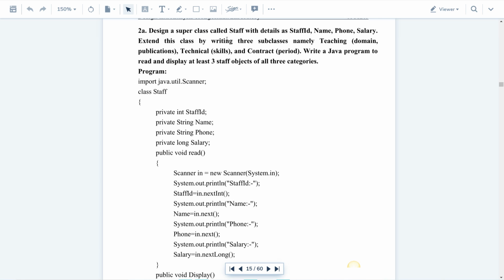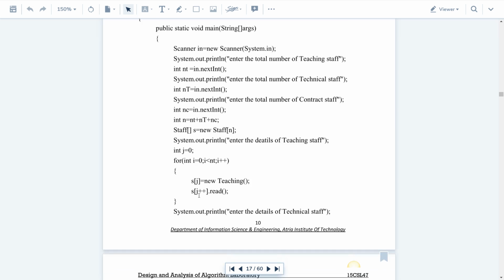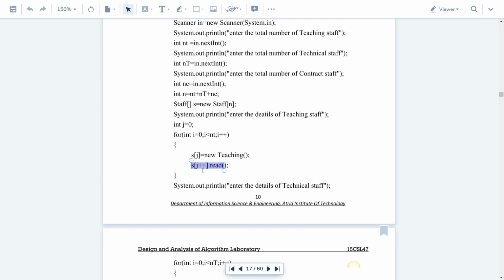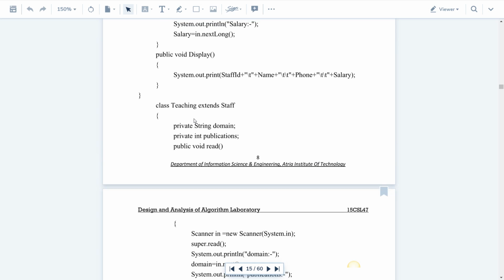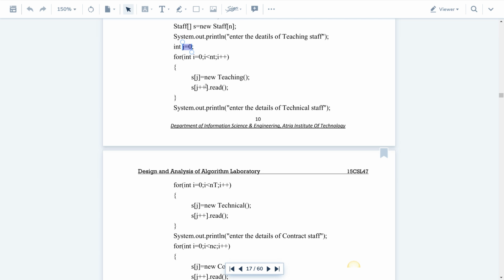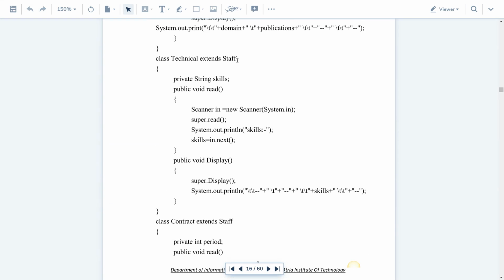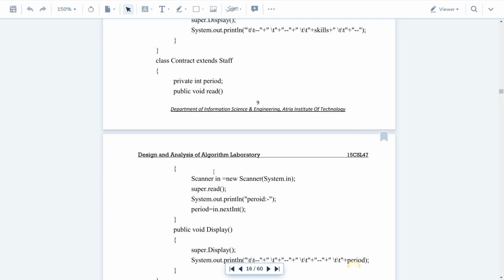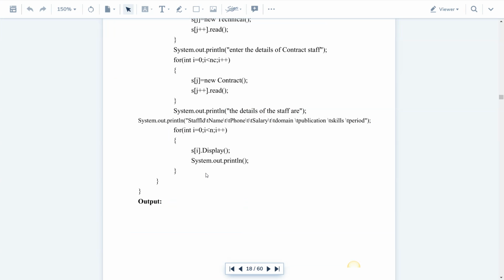Lab 2a - Write a Java program to read and display at least 3 staff objects of all three categories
Lab 2a - DAA Lab Programs:
Design a super class called Staff with details as StaffId, Name, Phone, Salary. Extend this class by writing three subclasses namely Teaching (domain, publications), Technical (skills), and Contract (period). Write a Java program to read and display at least 3 staff objects of all three categories.